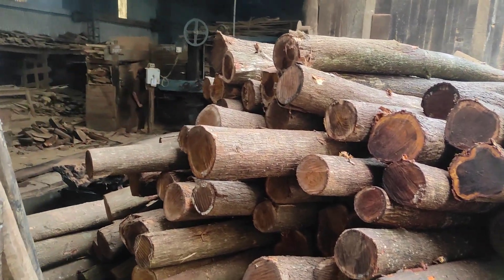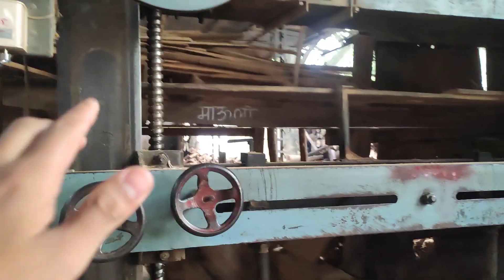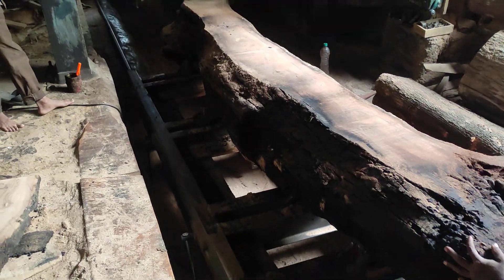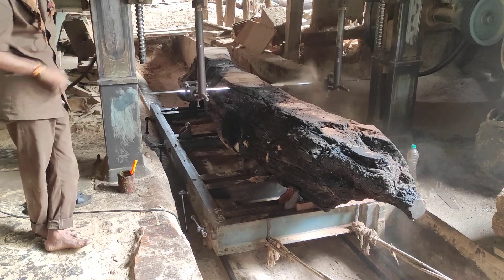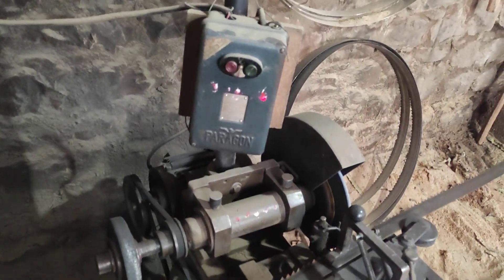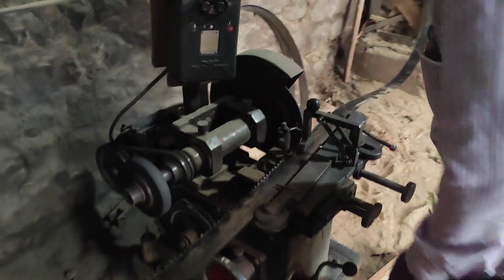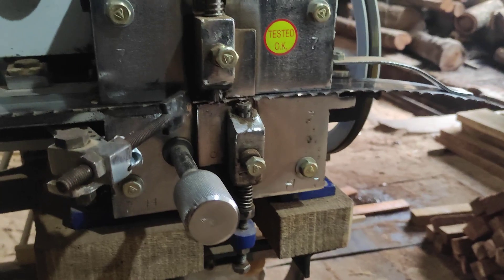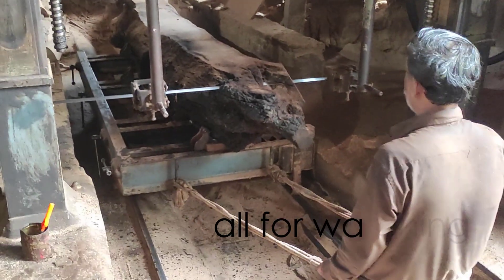Wood processing| SAW MILL INDIA | Incredible automatic machines |MADE IN INDIA Equipments.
In this video, I have explained about the Band saw machine cutting machine Chapra machine, and Blade sharpening machine.

The raw wood is processed and brought into fine blocks which are then transported to the carpenter shops to make the home, and school furniture.

The detailed explanation will definitely give a clear crisp idea about the sawmill and machines used to process it.

00:00 - Preview
00:44 - Introduction
1:30 - Bandsaw Machine
2:40 - Transfer Trolley and Rail pole
4:40 - Smaller Bandsaw cutting machine
5:21 - Blade Sharpening Machine
6:33 - Chapra Machine
7:25 - Scrapyard
7:50 - Conclusion

goo.gl/qJQMOs